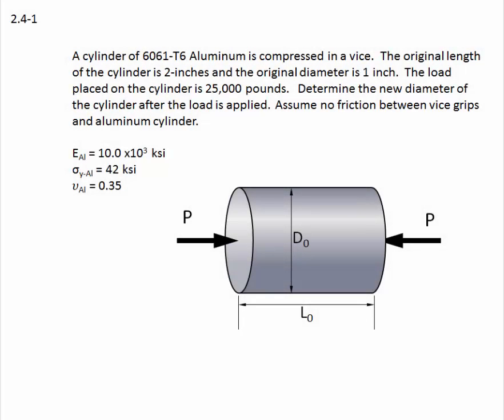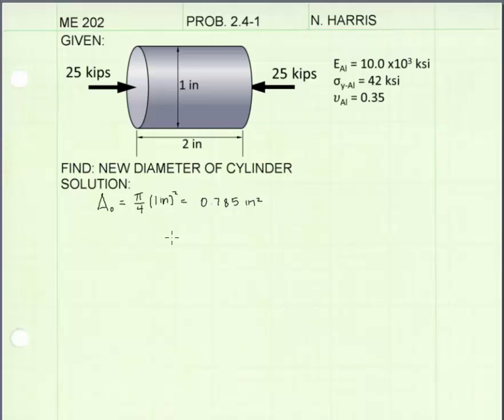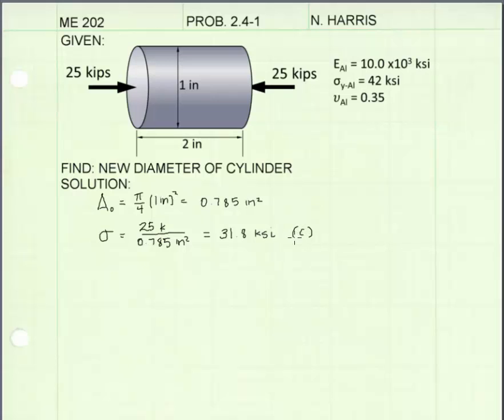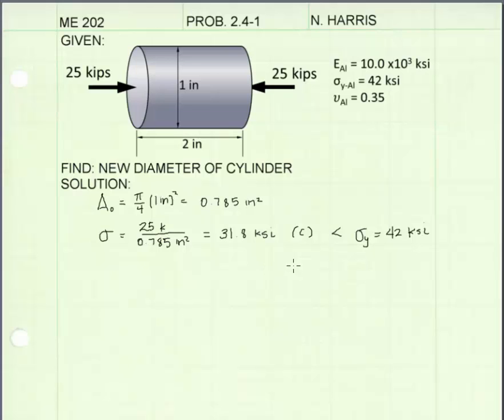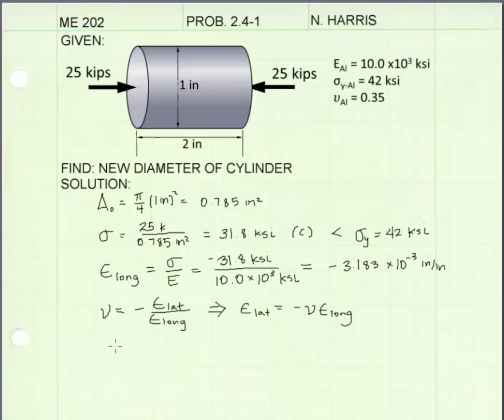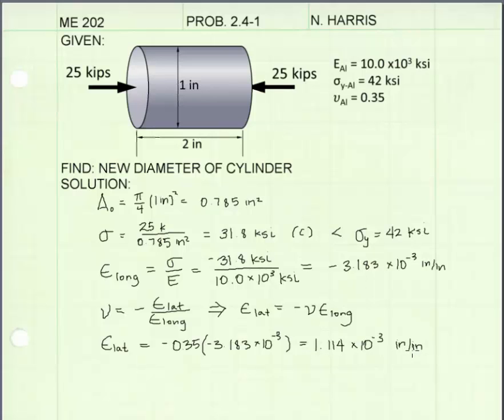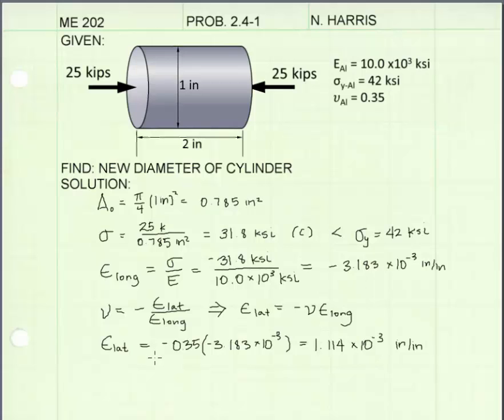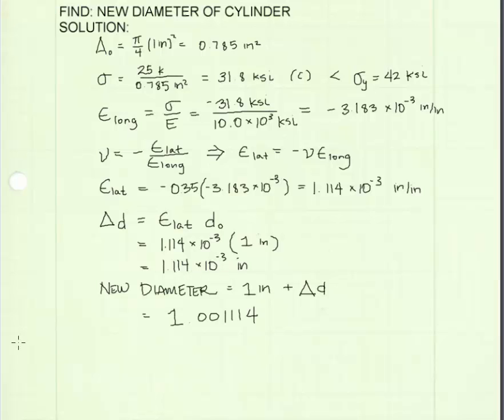02.4-1 Poisson's ratio - EXAMPLE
Example Problem:
Determine the new diameter of a cylinder as a result of an applied axial load using Poisson's ratio.